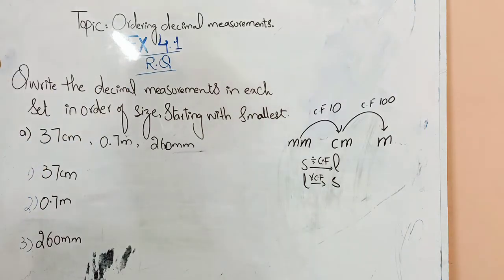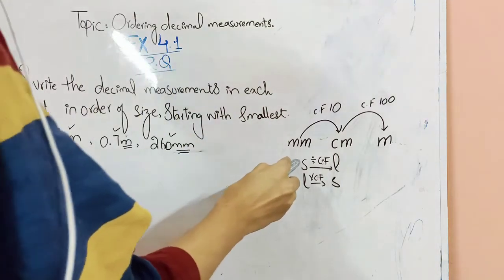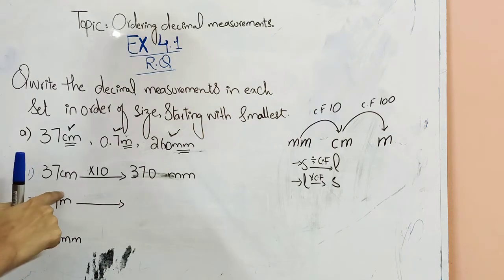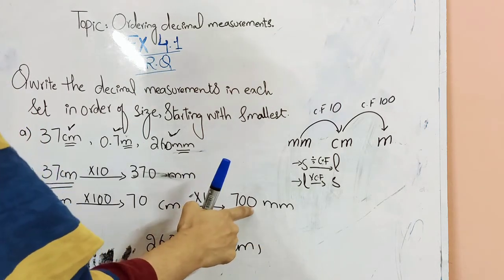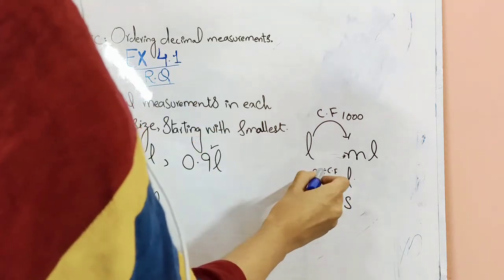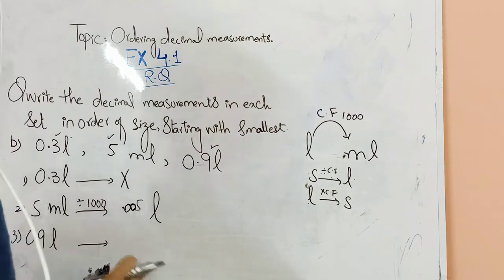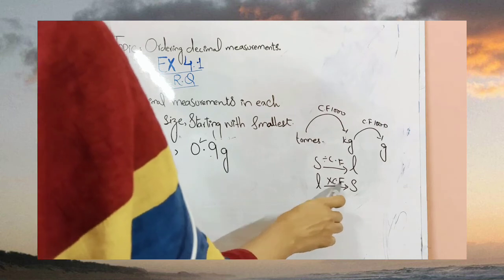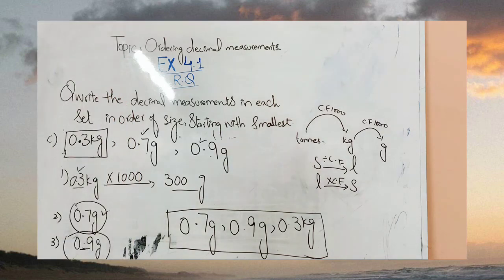ordering decimal measurements||grade 7||unit 4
hello. in this video you ll learn about how to convert unit from smallest to largest. you ll learn about conversion factor...and the main concept is how to order the given measurements from smallest to largest.